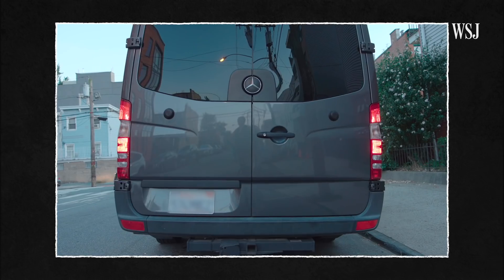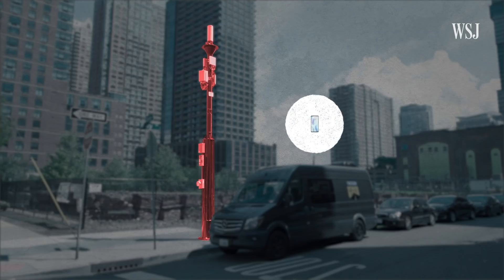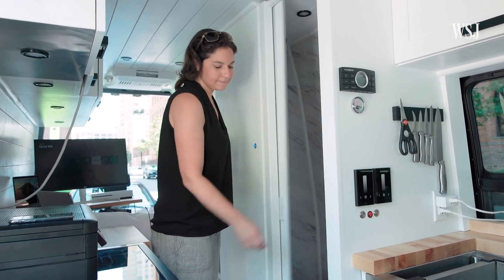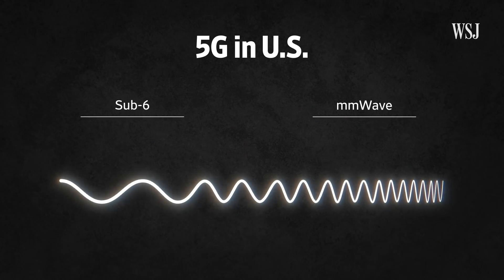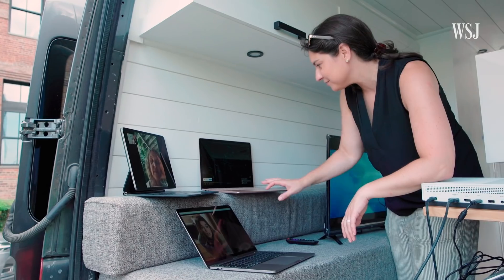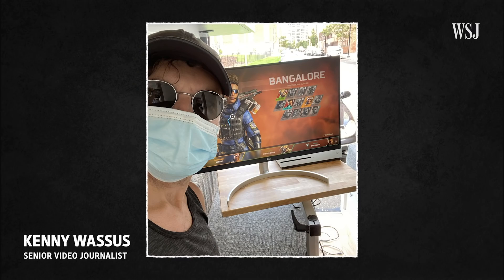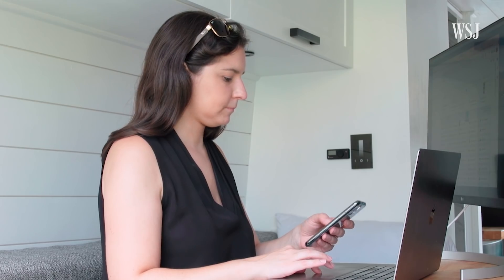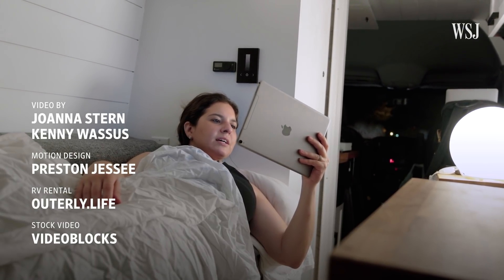Can 5G Replace Your Home Internet? | WSJ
Blazing fast 5G speeds are here but they aren't all that useful on the new 5G smartphones. WSJ's Joanna Stern packed up a motor home to see if the connection could power all her connected gadgets, including laptops, printers, Xboxes and camera-equipped doorbells. She explains the confusing world of 5G along the way. Photo illustration: Sharon Shi